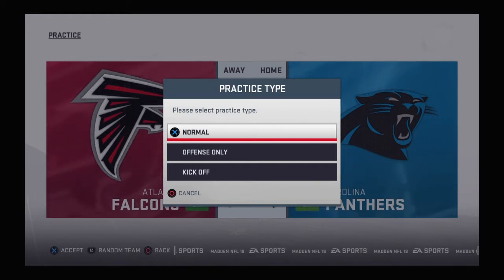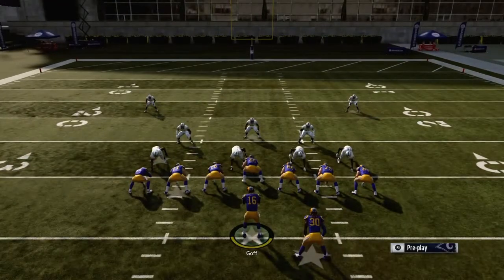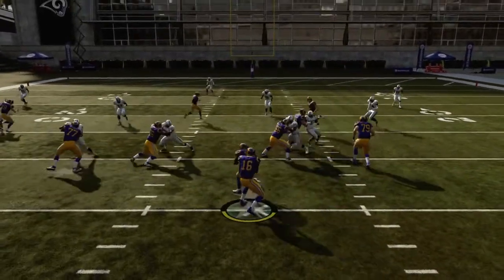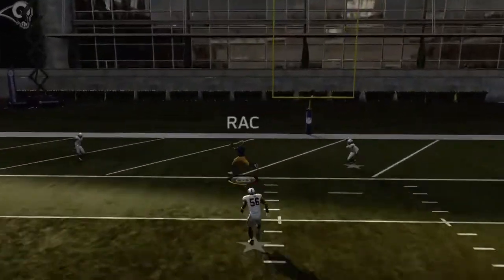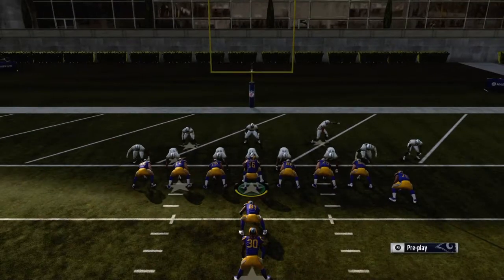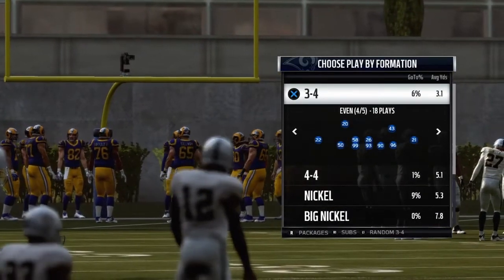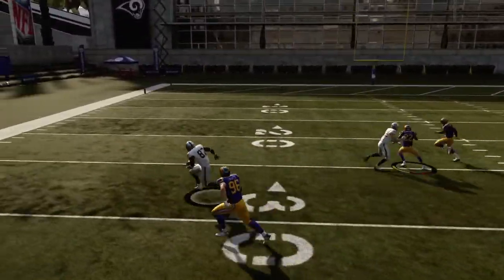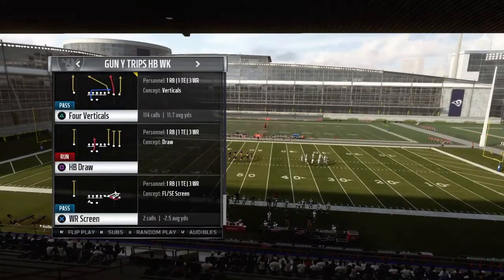WHY DO I RUN THESE PLAYBOOKS?? (EXPLAINED) [Madden'19]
Hey guys in todays video i explain why i run the rams & raiders playbook hope yall enjoy!